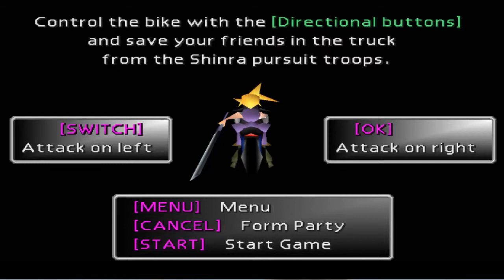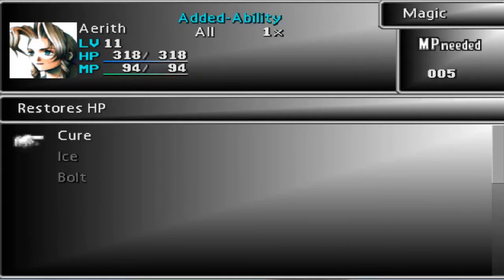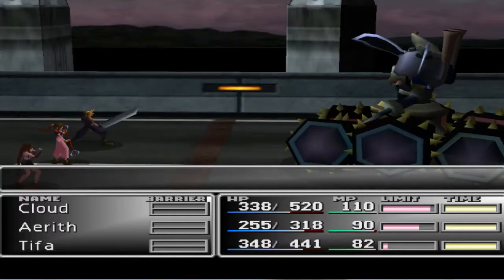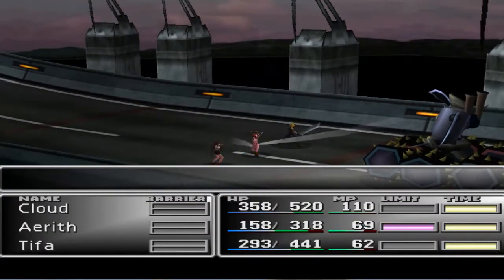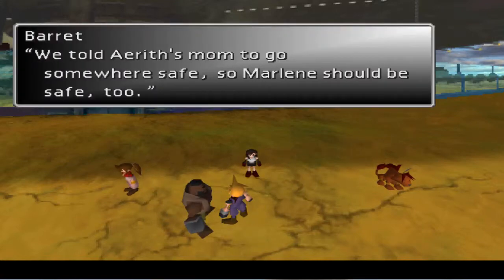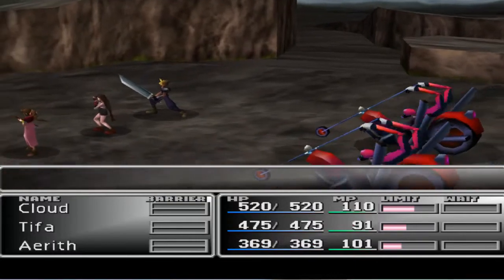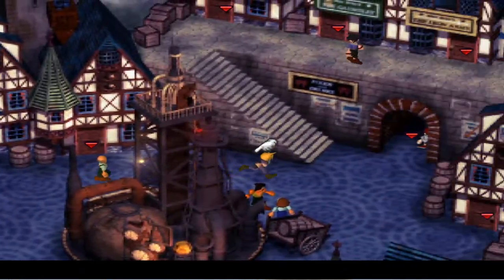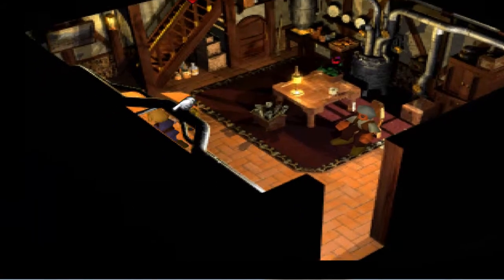Final Fantasy 7 - 14 - Crazy Cruisin' Capers!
All the way to the end of the road!